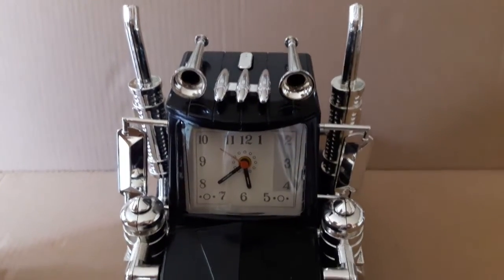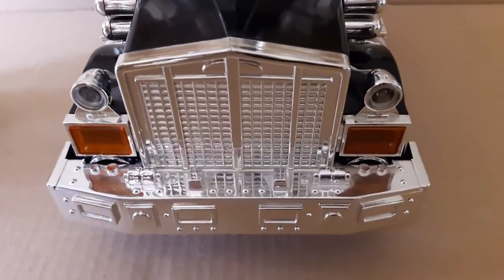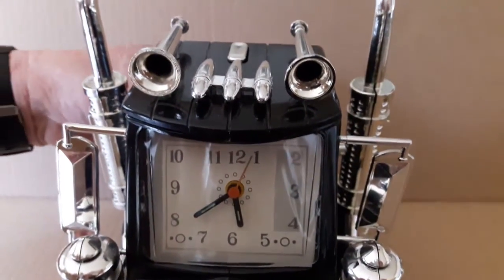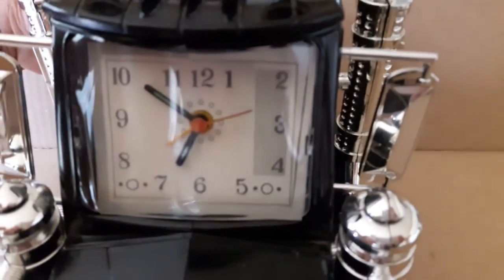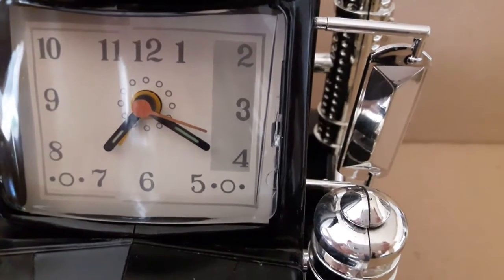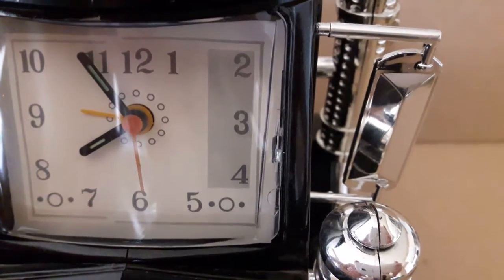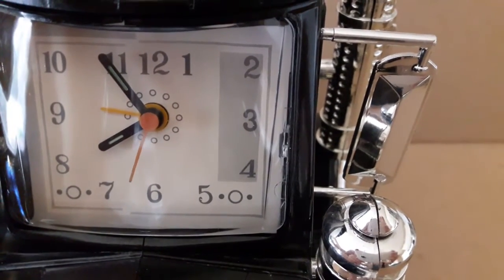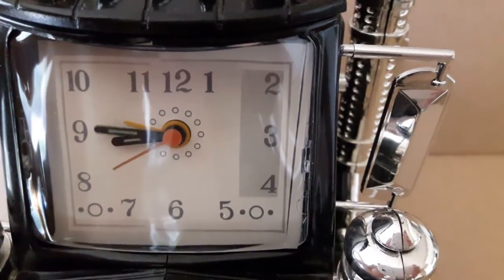Talking Semi Truck Alarm Clock-Cool! Animated Lights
Vintage truck alarm clock. Animated lights, big rig trucking sounds.
Horn honks, headlights come on and cb radio sounds to wake you up!